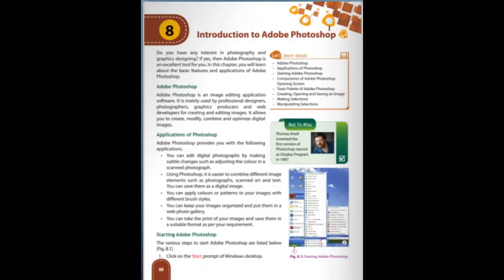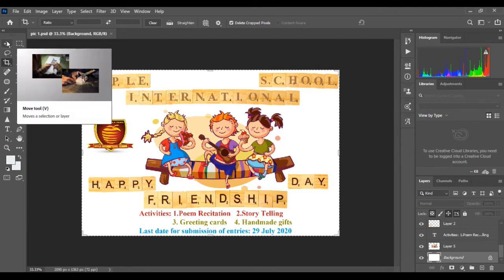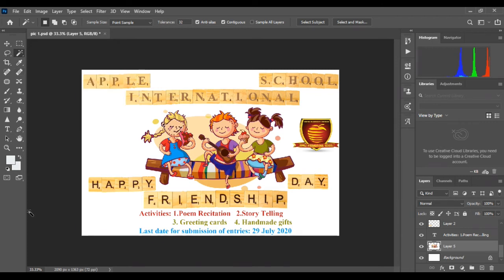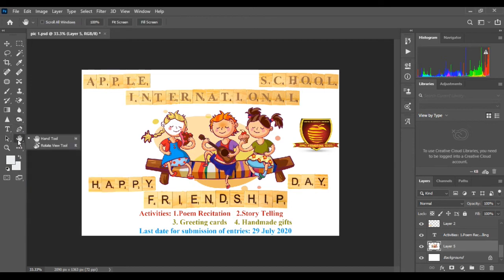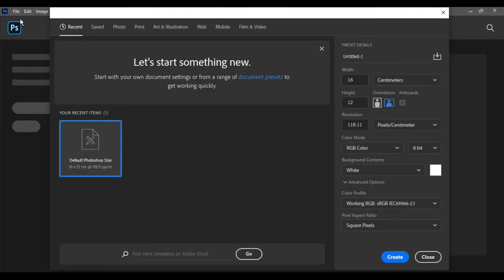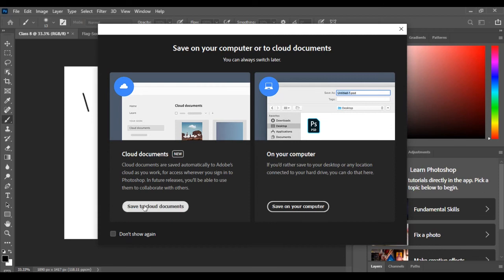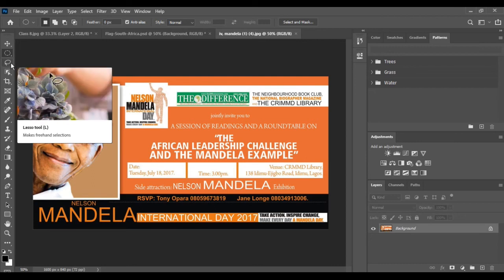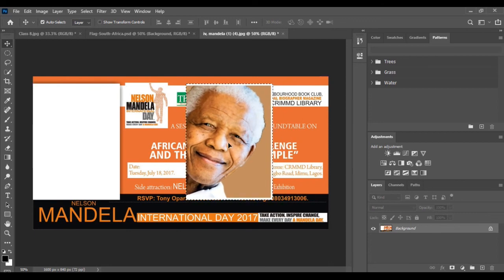CLASS 8 CHP 08 INTRODUCTION TO ADOBE PHOTOSHOP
CLASS : 08
SUBJECT : COMPUTER
CHAPTER NAME : CHP 08 INTRODUCTION TO ADOBE PHOTOSHOP